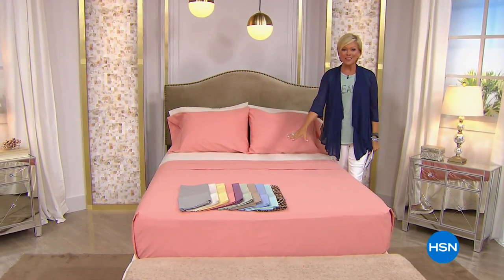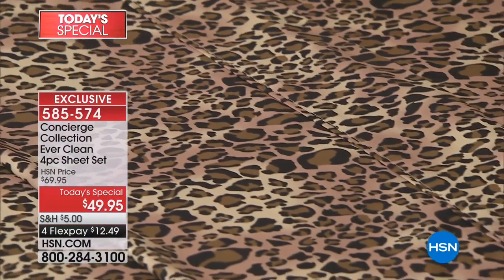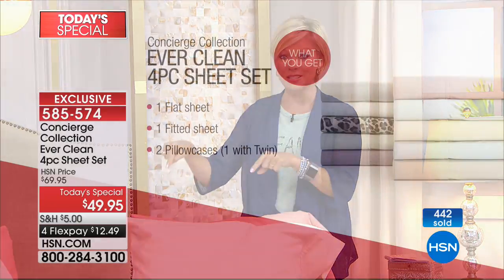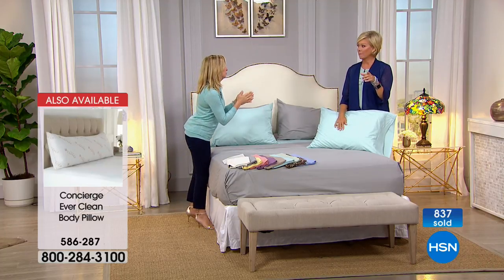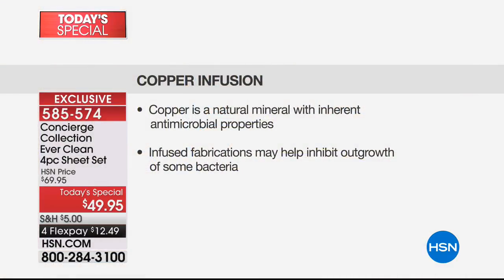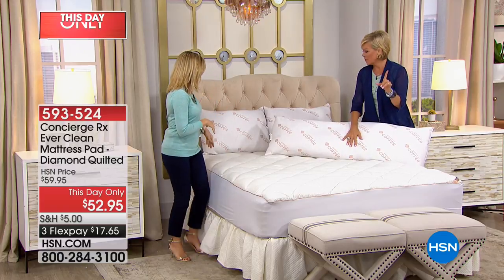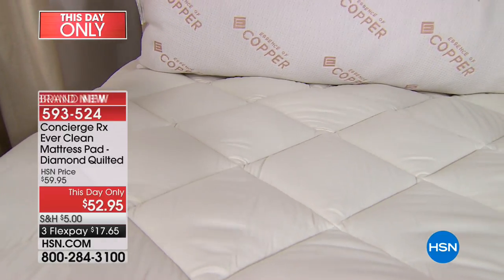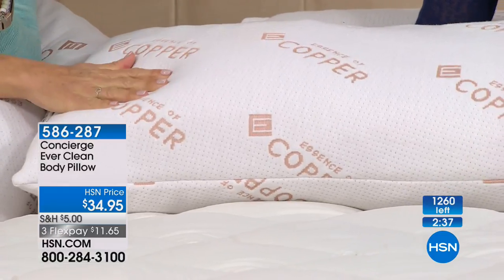HSN | Concierge Collection Bedding 03.05.2018 - 12 AM